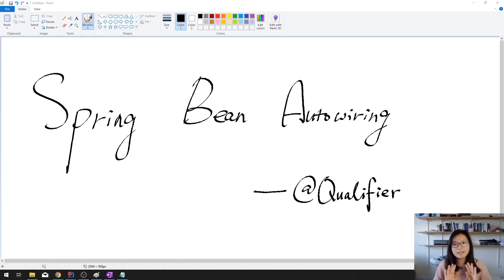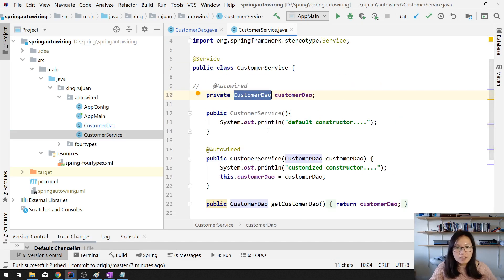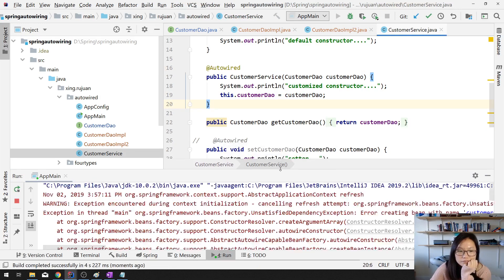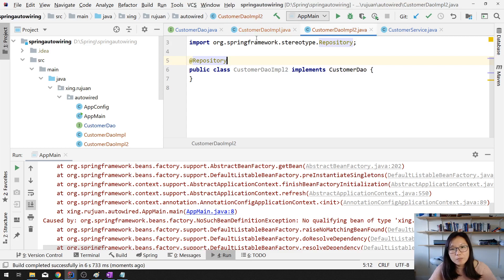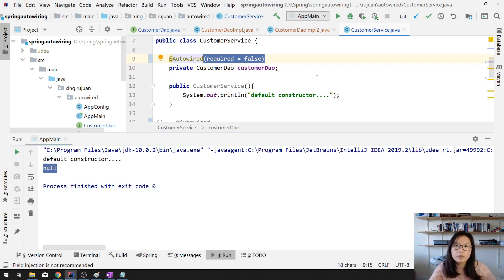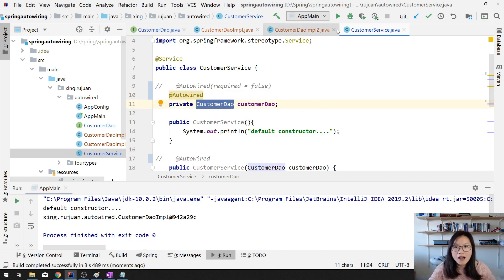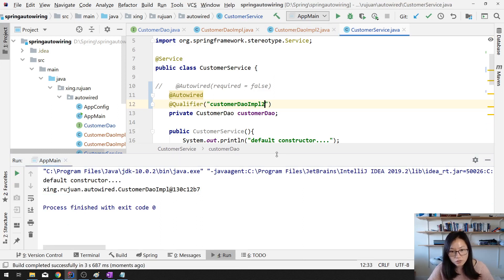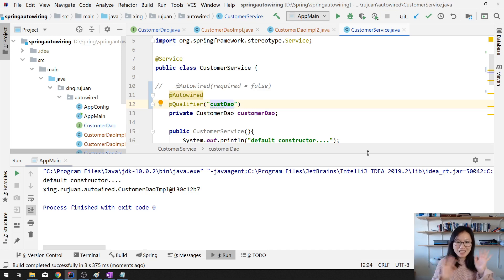Spring Bean Autowiring Part 3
In Spring, when we use @Autowired annotation to ask Spring to do dependency Injection for us, it's gonna use byType to do autowiring. If there are more than one bean available in BeanFactory, how can we tell spring to choose one of them? Answer: @Qualifier